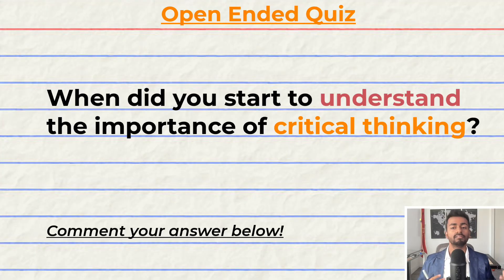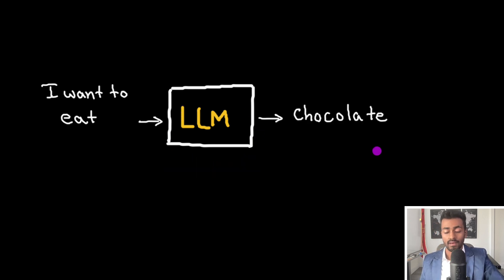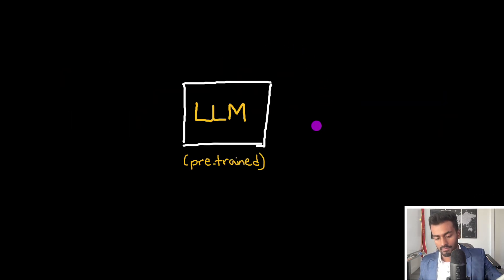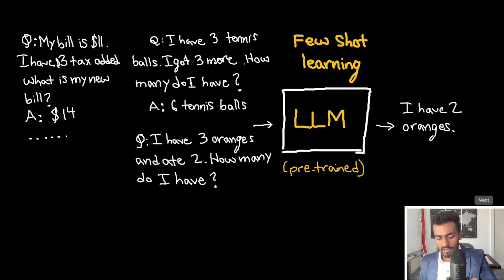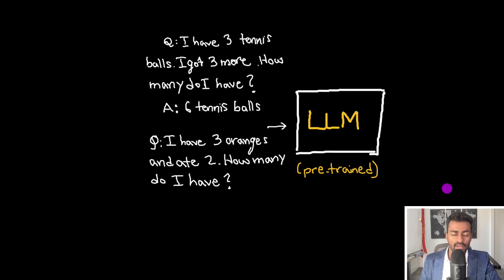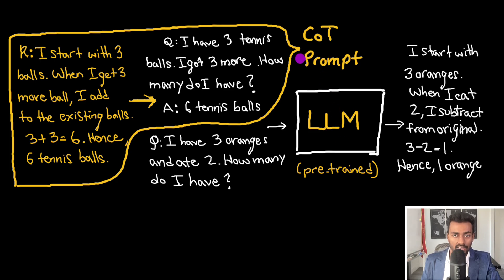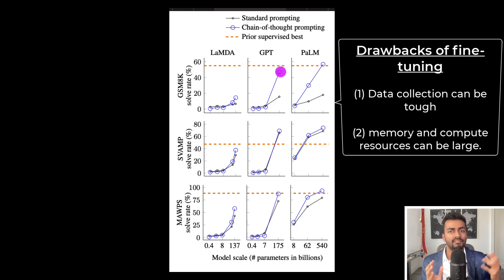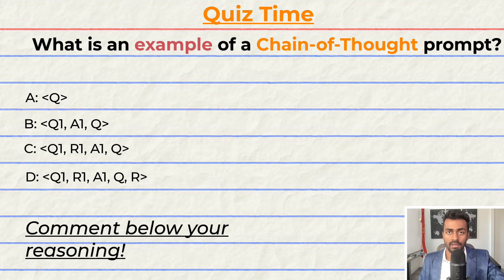Chain-of-thought prompting - Explained!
Let's talk about how language models can reason with chain-of-though prompting

A parameter efficient fine tuning technique that makes use of a low rank adapter to (1) reduce storage required per task by decreasing the number of trainable parameters added to the network per task (2) remove inference latency ensuring the stored parameters are applied to the existing network architecture instead of adding more

CHAPTERS
0:00 Introduction
1:02 Why CoT prompting?
2:05 Few Shot Learning
3:57 Reasoning
5:55 What is Chain of Thought?
6:09 Performance & benefits
7:07 Quiz
8:13 Conclusion